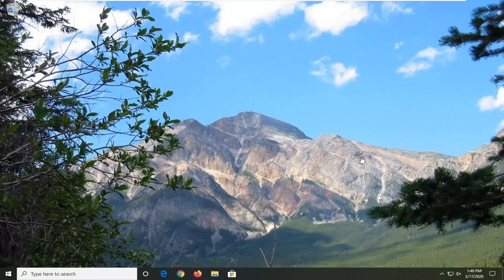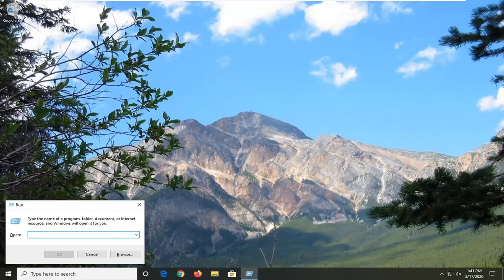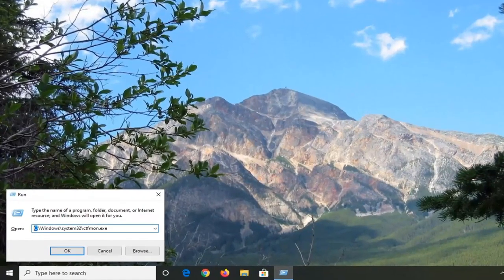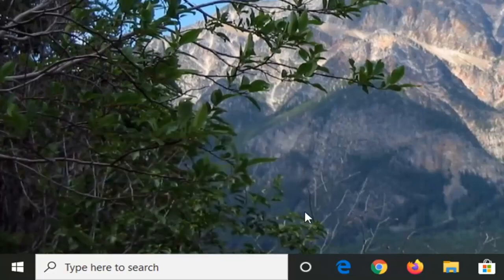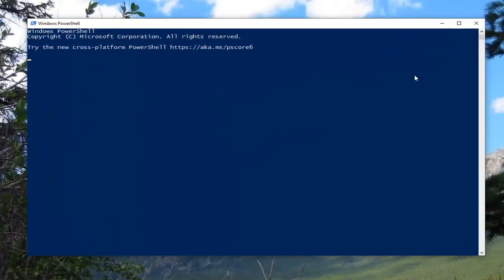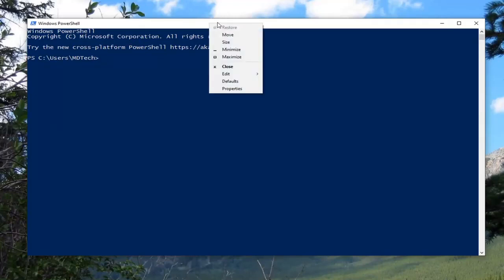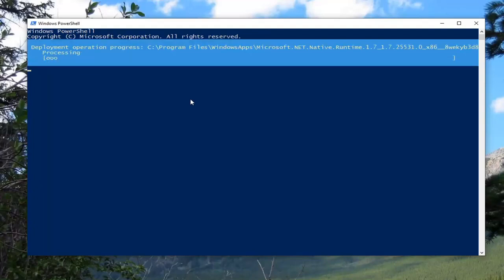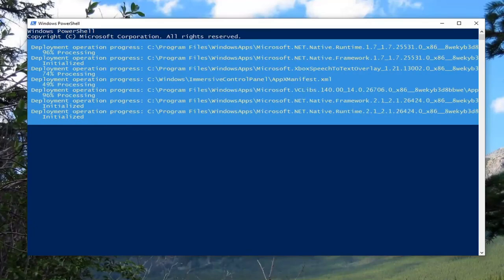Can't Type in Windows 10 Search Bar - Two Fixes [Tutorial]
Can't Type in Windows 10 Search Bar - Two Fixes

Powershell Command:
Get-AppXPackage | Foreach {Add-AppxPackage -DisableDevelopmentMode -Register "$($_.InstallLocation)\AppXManifest.xml"}
Command Prompt:
Dism.exe /Online /Cleanup-Image /Restorehealth
sfc /scannow

i can't type in my windows 10 search bar
windows 10 can't type in search bar
windows 10 search bar can't type

It is a pretty basic task for an operating system to allow its users to search for a specific file or application. However, some users are experiencing trouble with Windows 10 start search (or Cortana search). This issue prevents users from typing into the search bar of the start search. Some users cannot interact with the search box, they can’t click on it or type in it or paste anything in it whereas some users can use CTRL + V command to paste in the search but they can’t actually type in the search bar. This is obviously not an issue with the keyboard since the issue appears only with the Windows 10 start search. As you can imagine, this can cause a lot of problems for users.

The Windows 10 search bar makes it easy to search for the files as well as the apps installed on your computer. You can access the search bar by pressing the Windows key. Sometimes, the Windows 10 search box may not work. Several users have reported Windows 10 can’t type in search box issue in the Microsoft community.

If you are also troubled by this issue, here is how to fix Windows 10 search bar not working problem.